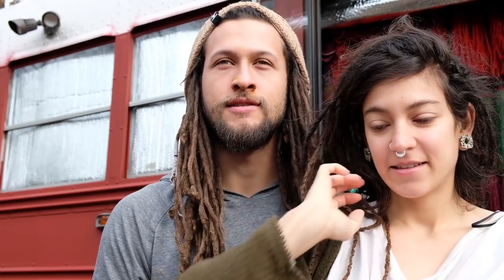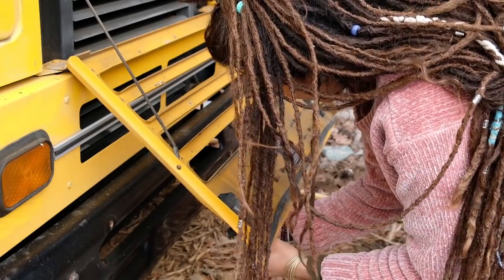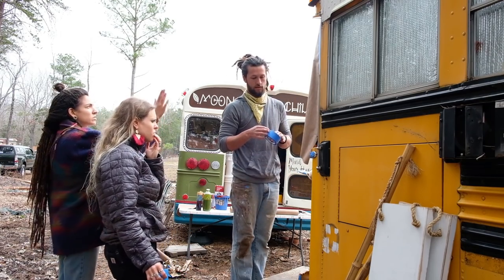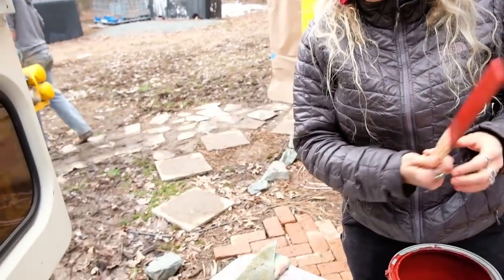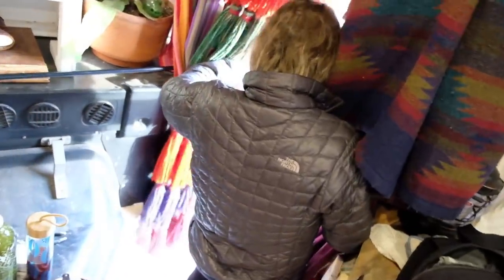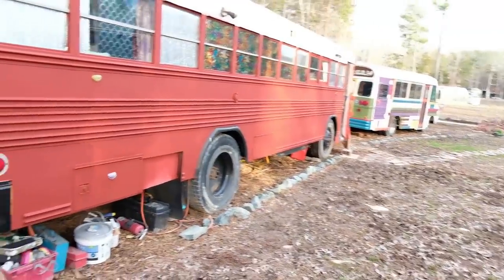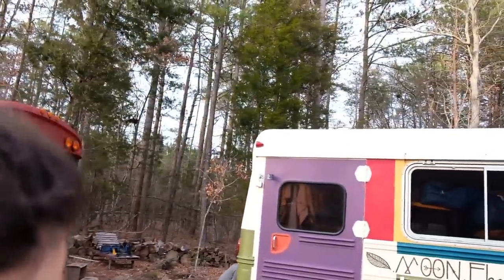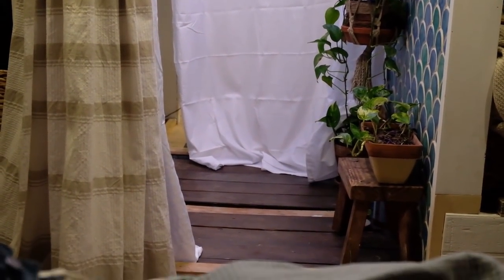EP #43 SKOOLIE CONVERSION - Painting the bus continues - RED PEPPER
Love it when friends come to visit & help with little Azalea or even the bus :) We have such an amazing community of people surrounding us that we are always grateful!

Man this project never seems to end though…The front of the bus has been beautified and now you know about Justins secret hobby for fishing.

Also let us know your thoughts…should we rename our bus from Big.Bird to Red Peppa?  It seems slightly ironic that the Blue Bird logo is on the front when she’s red lol.  Might have to rework her front cover

Pollinator Sustainability…BEE-THE SOLUTION:
GET SOCIAL WITH US:
Who we are:
A Husband & Wife duo.  Justin is a full time Scientist & beekeeper.  Juliana aka Juby is self employed running a small Wandering Boutique of handmade jewelry, bath & body products & home decor.  We have 2 cats, 2 buses and quite the adventure ahead of us!
Love & Light
XOX